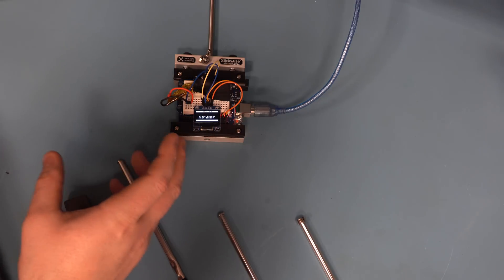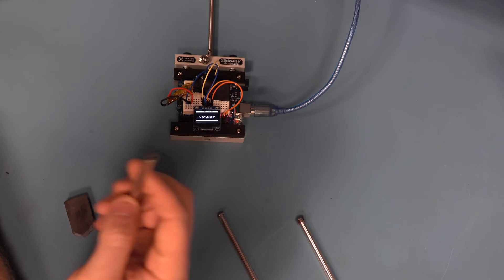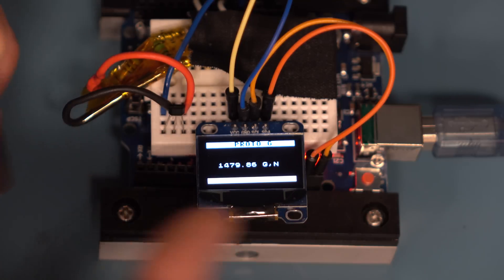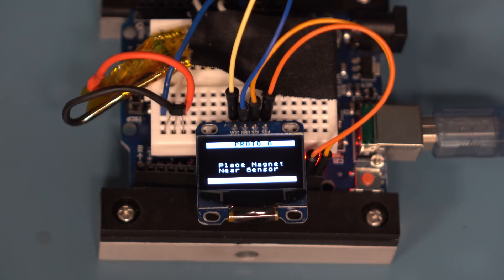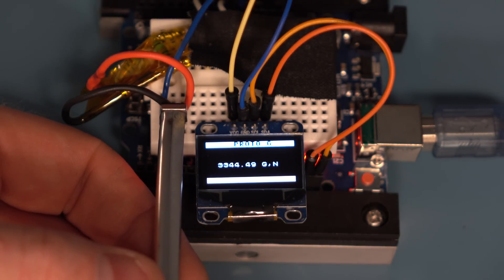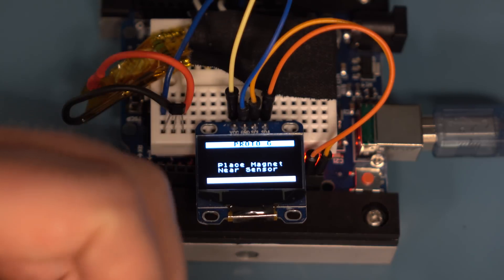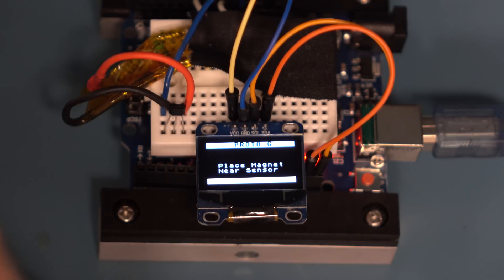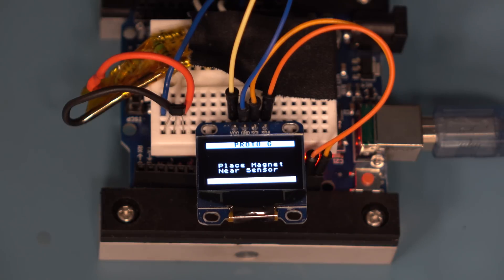DIY Arduino Gauss Meter Prototype for Testing Magnets 🔴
Here are the parts I used in the video:

1. OLED Display

2. Arduino Uno R3

3. Small Breadboard

3. Stickvise